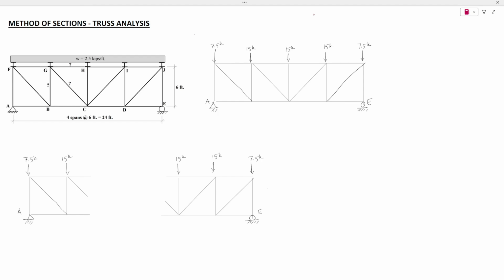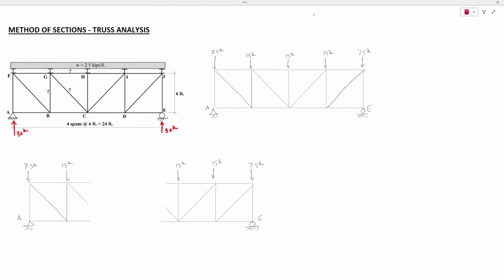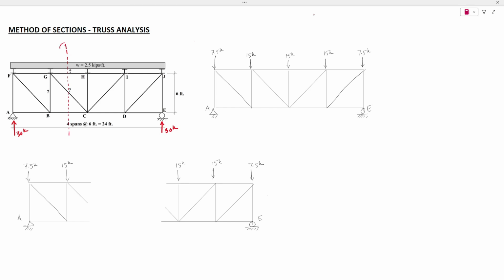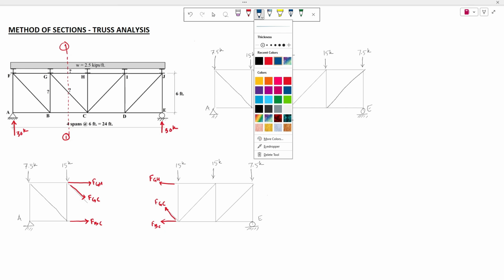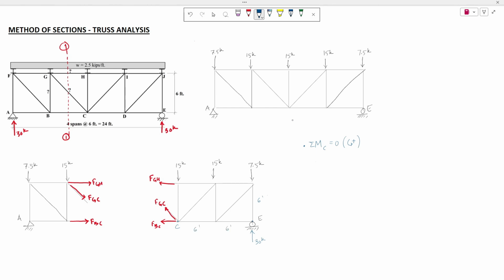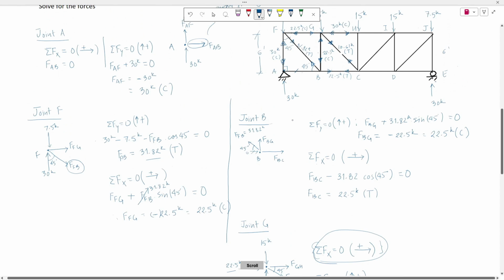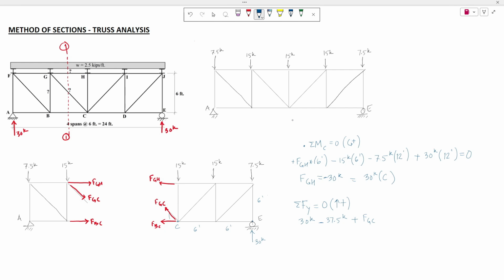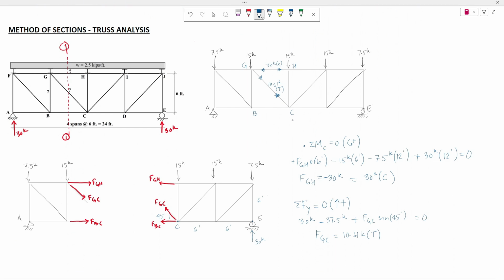Analyze Truss using Method of Sections - Structural Analysis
Master the Method of Sections for truss analysis in this step-by-step tutorial! Learn how to quickly determine internal forces in truss members by breaking the structure into manageable sections. Perfect for engineering students and professionals.

Topics covered:

Identifying key sections for analysis
Applying equilibrium equations
Solving for unknown forces